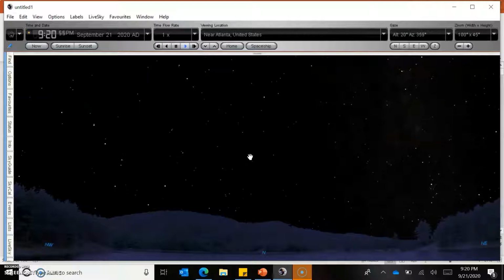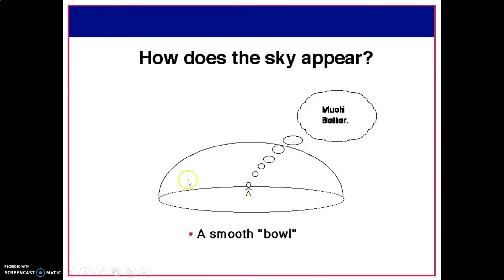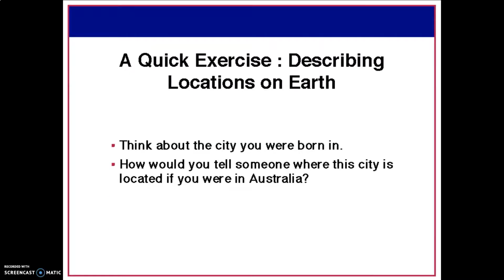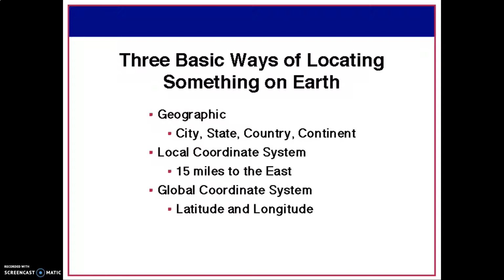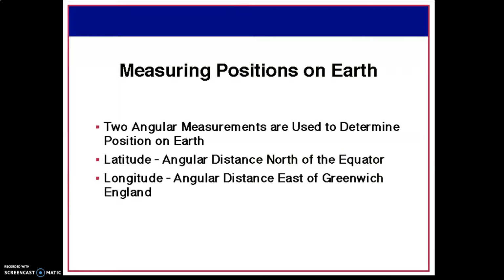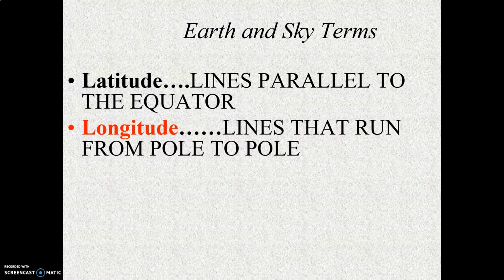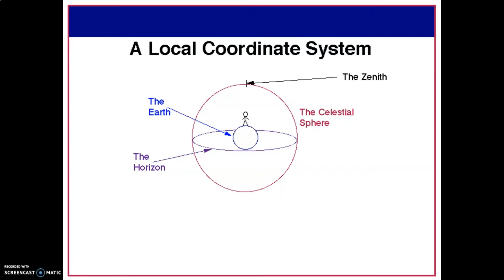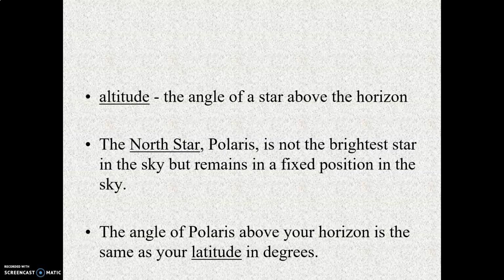Constellations part 1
In this video, I give a brief overview of how we locate objects on the Earth and in the sky using Geographic, Local, and Global coordinate systems.  I will go over these in more detail next week.